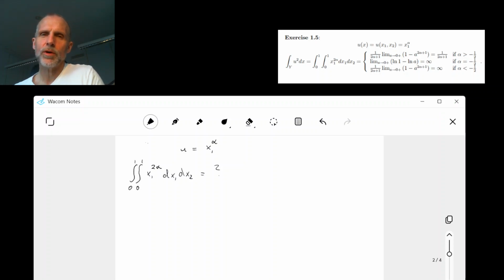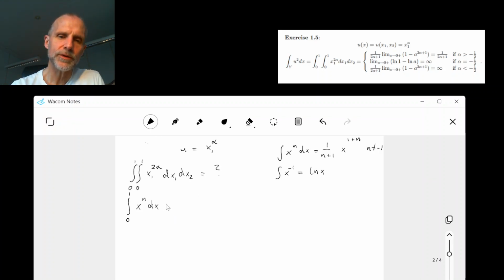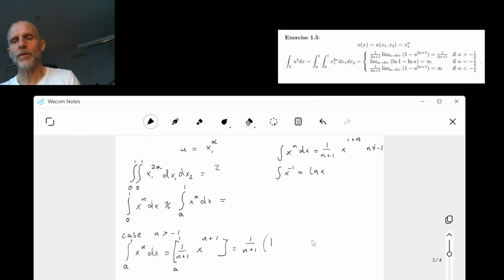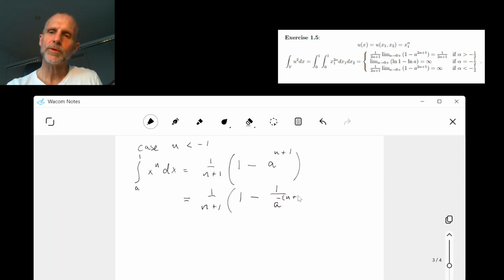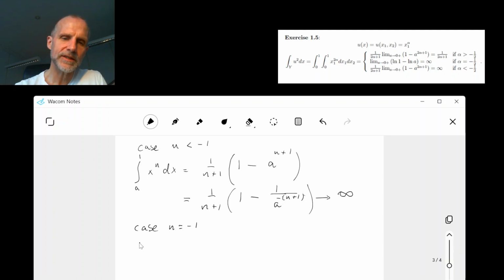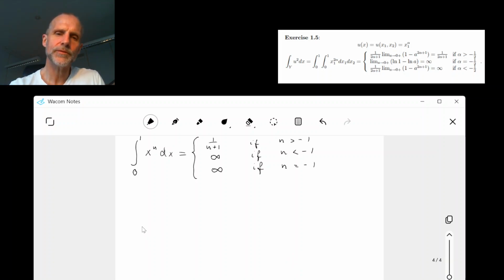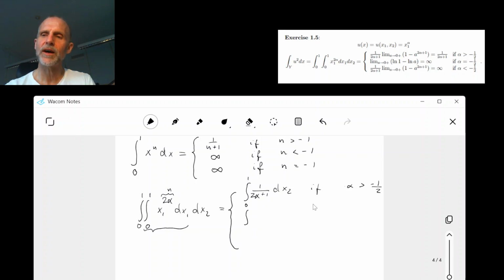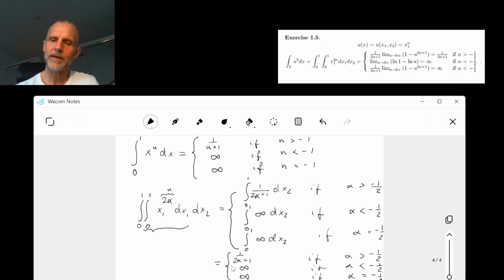Exercise 1 5 Lebesgue function